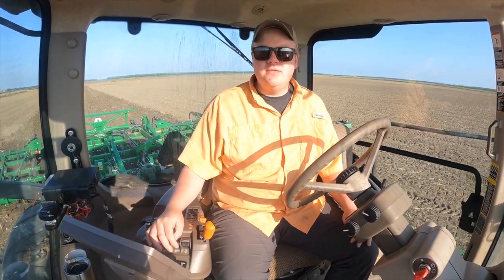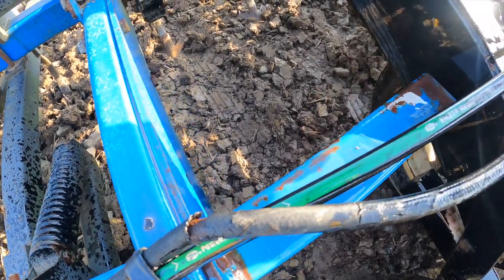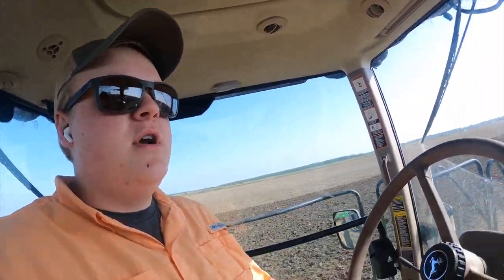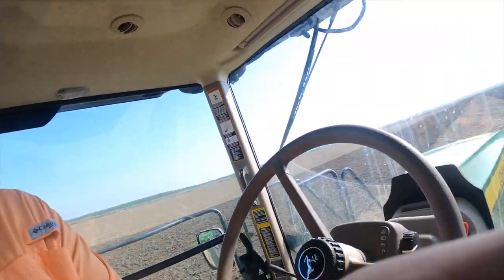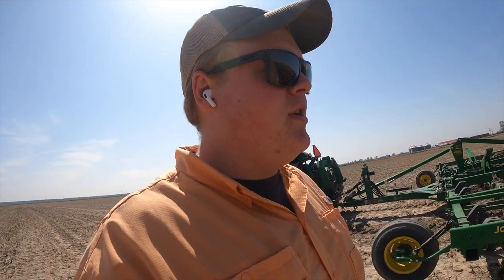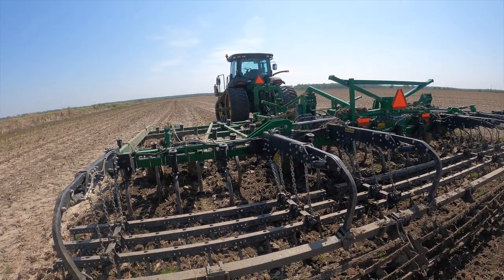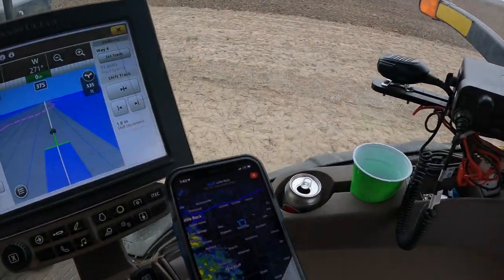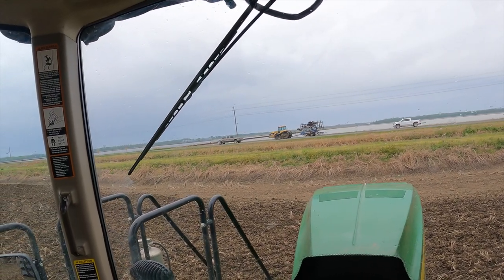A day on the tractor!! TRACTOR SHENANIGANS!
The weather finally gave us a small window to get our tractors in the field.  Watch as we plow the first rice fields in 2021 in preparation for planting! Find out what it's like to spend a day on a tractor.